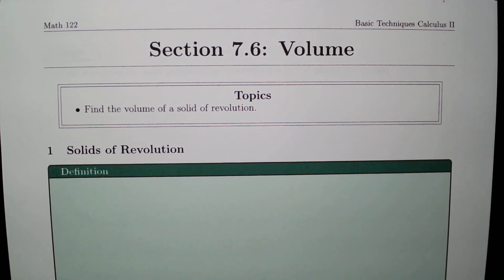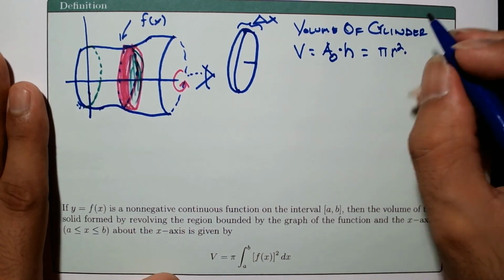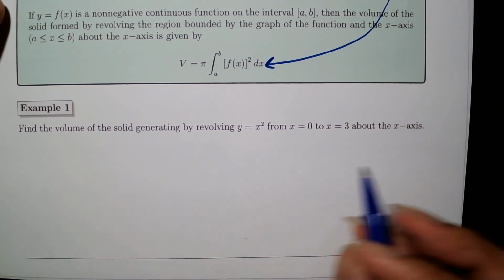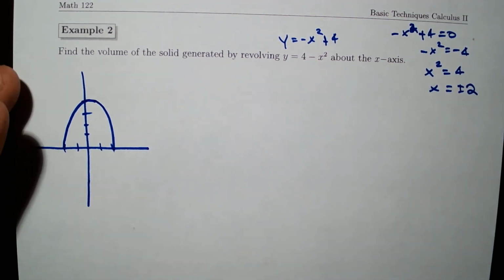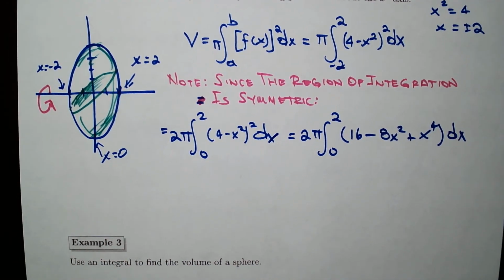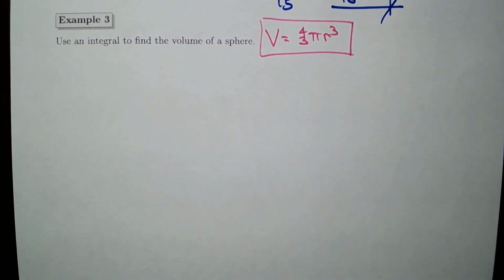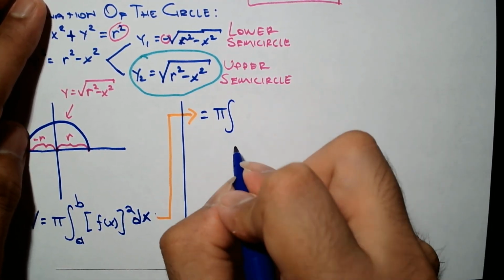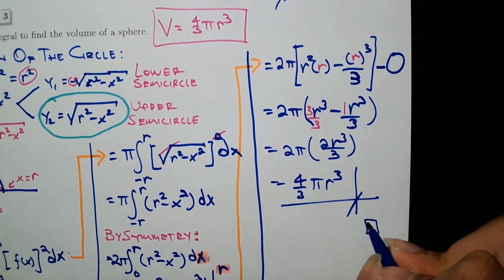Math 122 Section 7.6: Volume